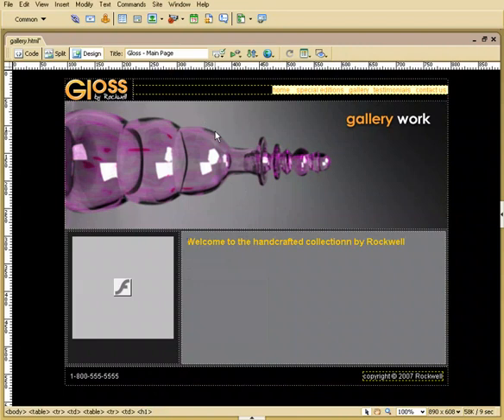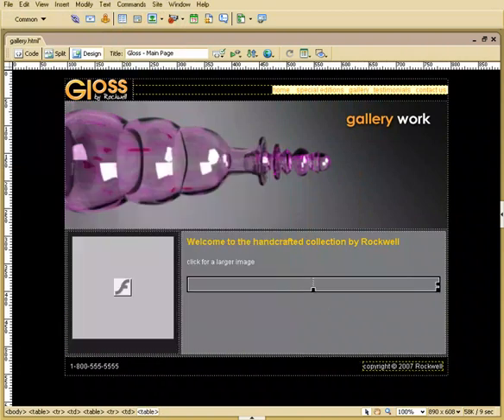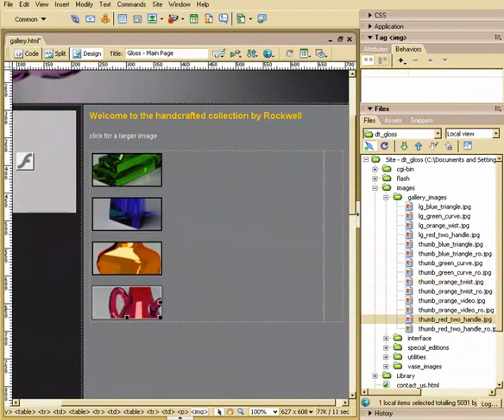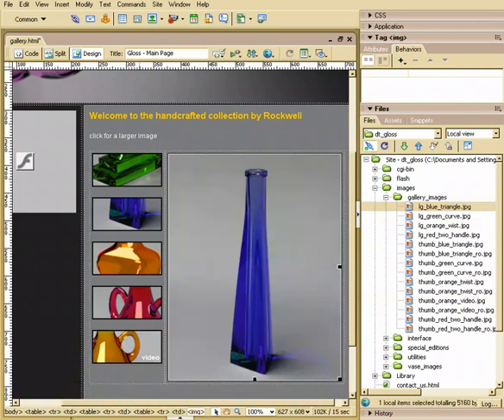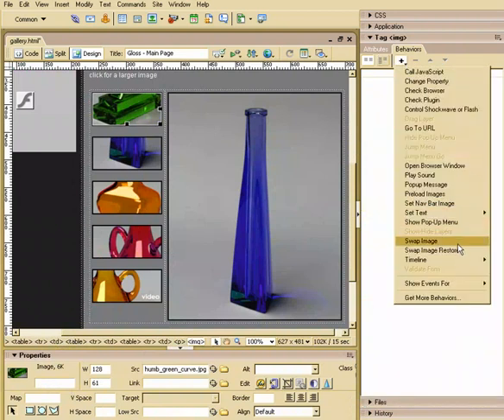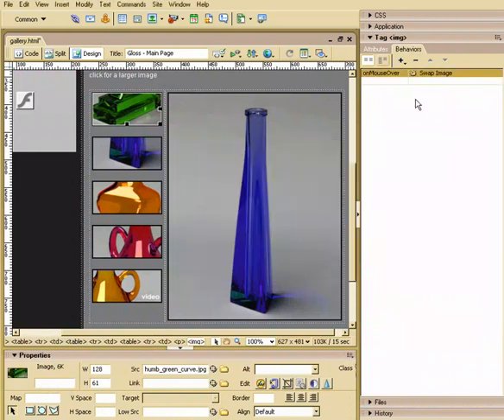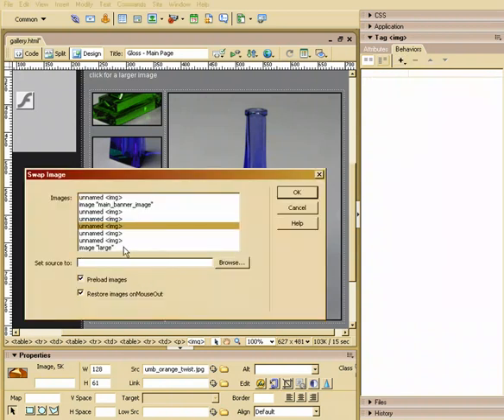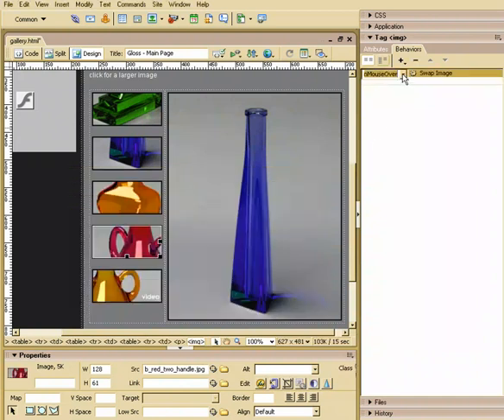Learn Dreamweaver Video Courses and Tutorials Lesson 19